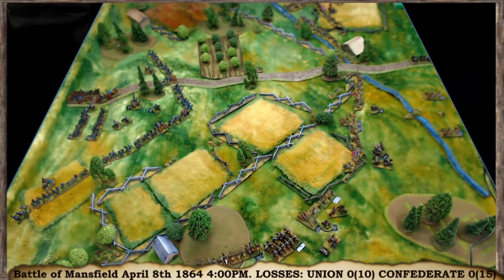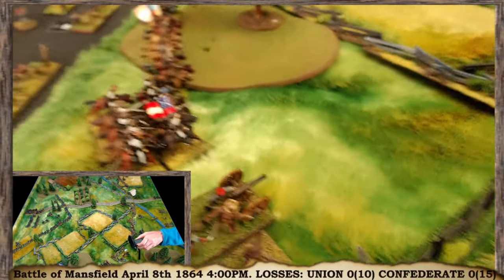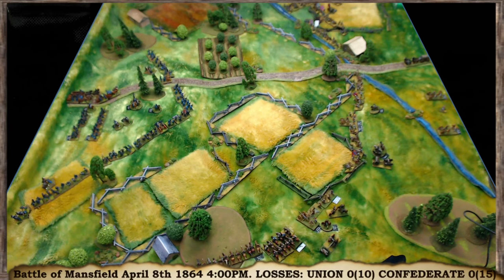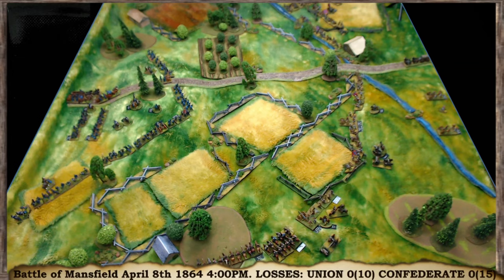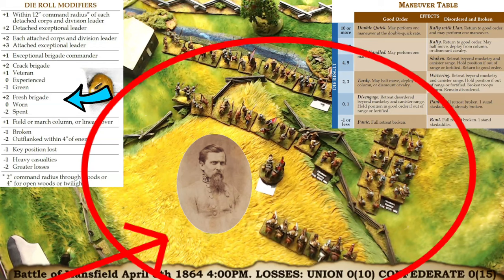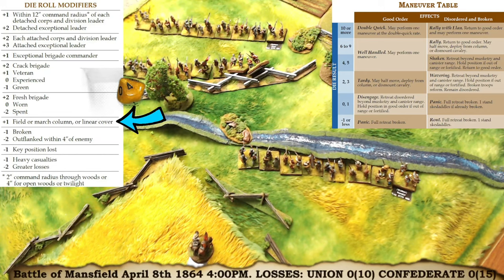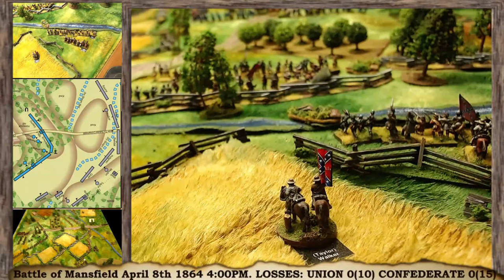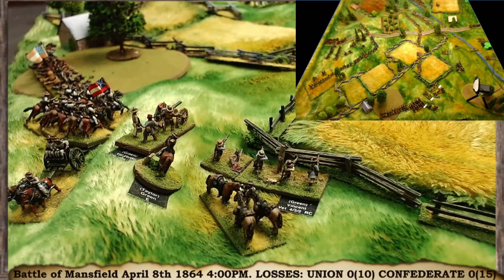American Civil War Battle of Mansfield Part 1 - Learning Fire and Fury Rules 2nd edition 15mm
Yes ,we are back! Brigade Fire and Fury Battle report.
This is a solo learning game , I thought it might help people interested in Fire and Fury.
Part 2 will be posted soon and you can see who wins?

Please let me know if I've made any mistakes.

The mat is made from "Teddy Bear" fur. The miniatures are 15mm from various manufacturers.

Battle of Mansfield,
 April 8, 1864
BFF Trans-Mississippi scenario